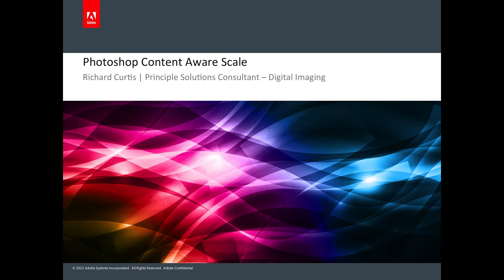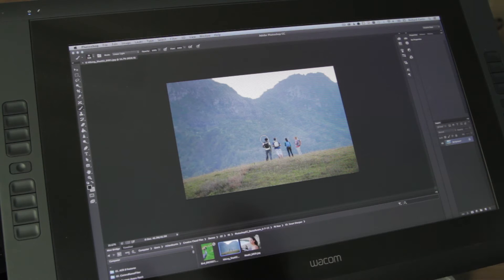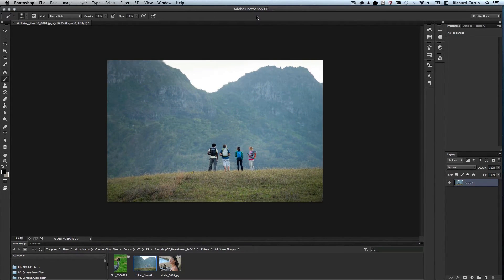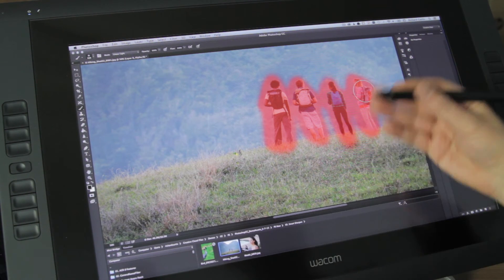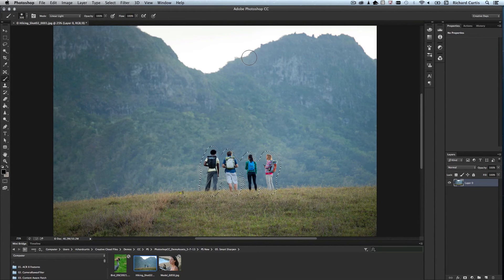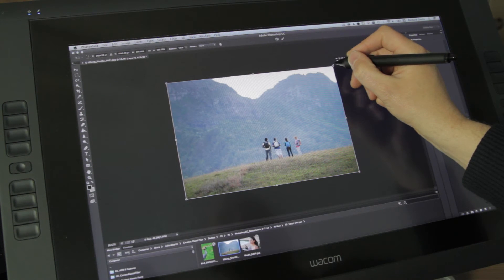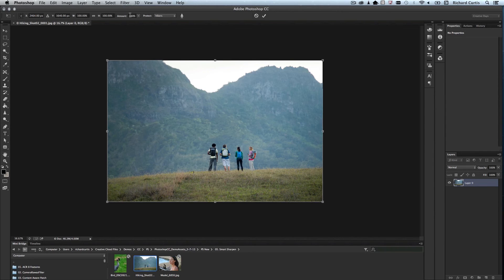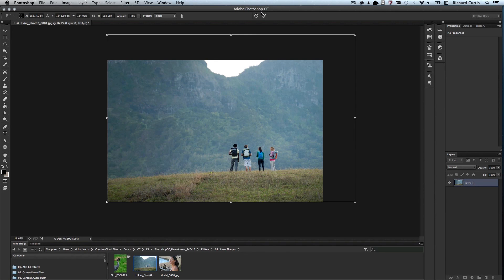Photoshop and Content Aware Scale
This short video will demonstrate how to use the Content Aware Scale features in Photoshop CC that was first introduced in Photoshop CS4.

Richard